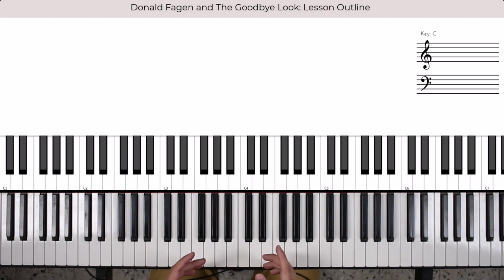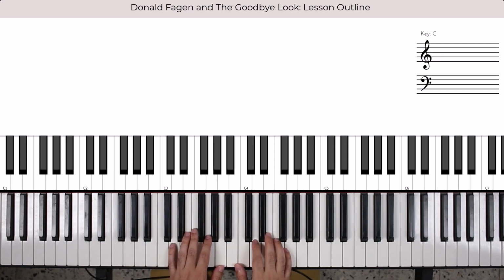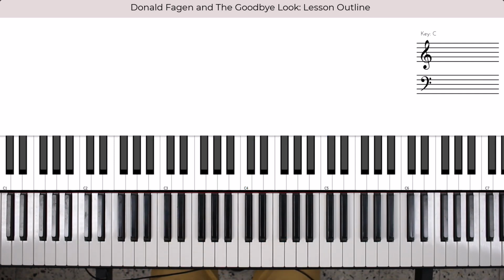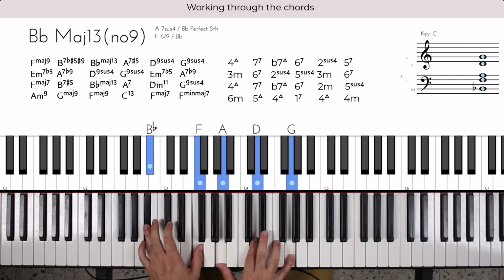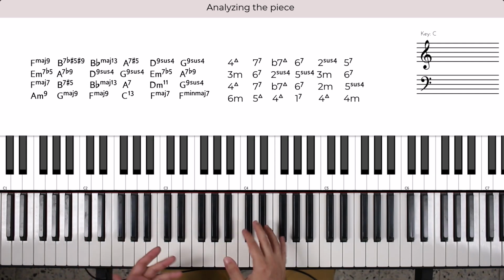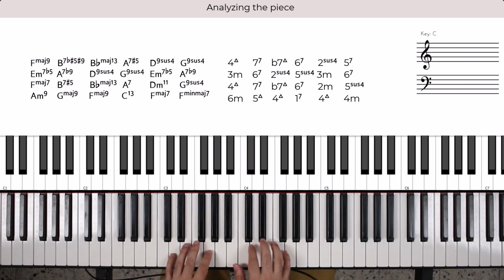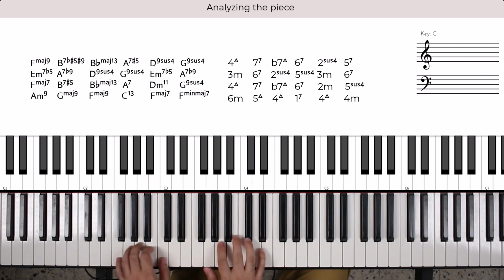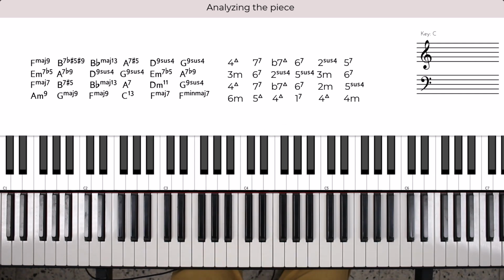When Jazz Meets Pop: Donald Fagen's Harmonies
0:00 Preview
0:12 Lesson outline
2:10 Demonstration
2:52 Working through the chords
8:09 Analyzing the piece